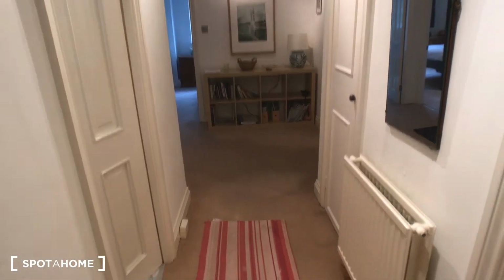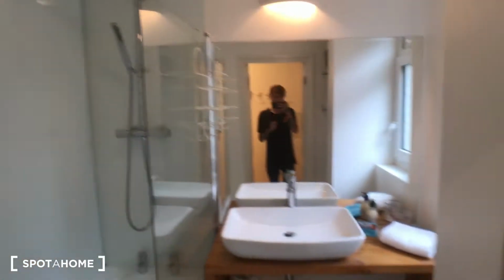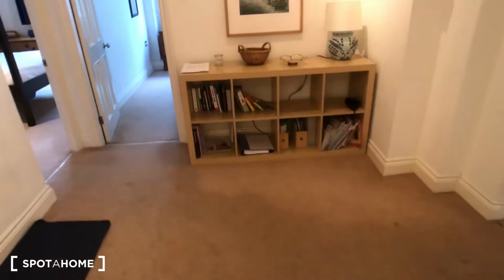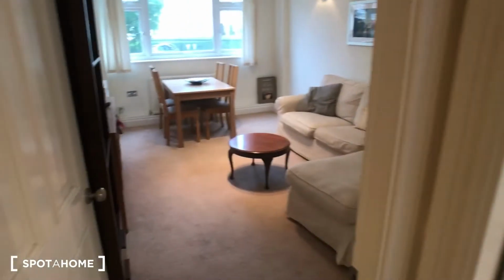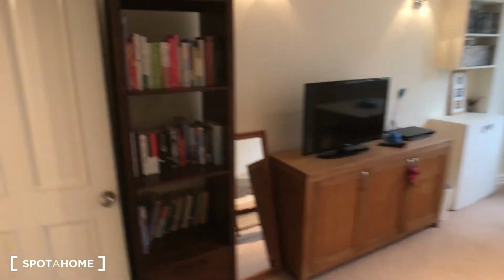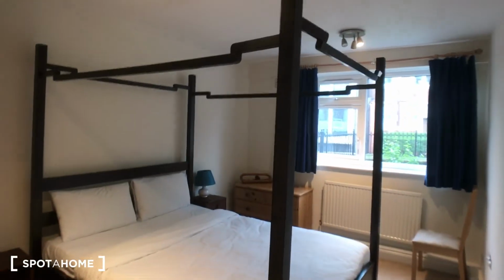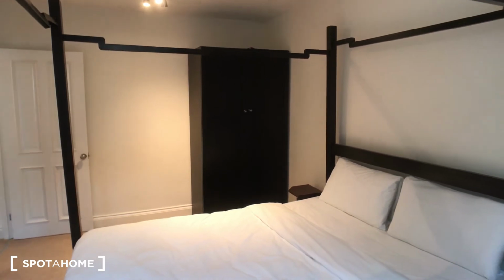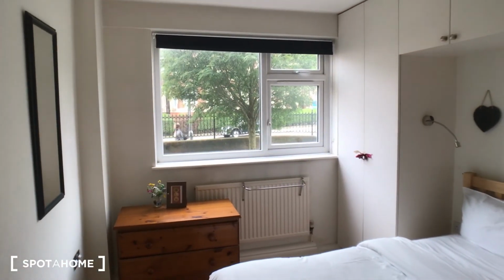Charming 2-bedroom flat to rent in Battersea, near Battersea Park - Spotahome (ref 200849)